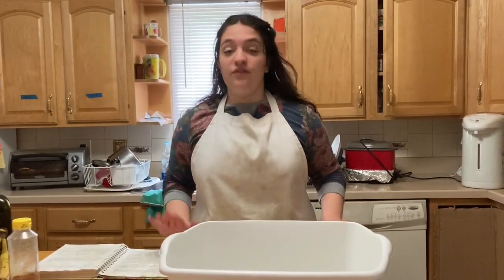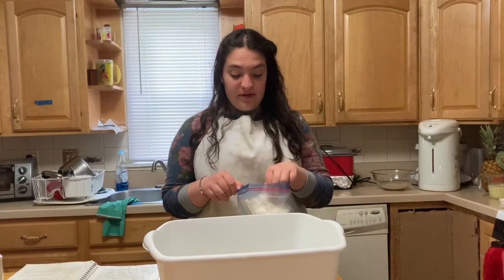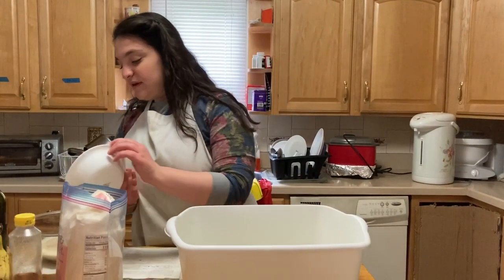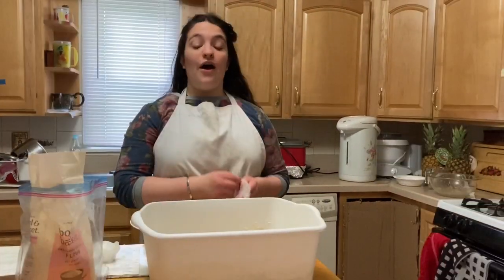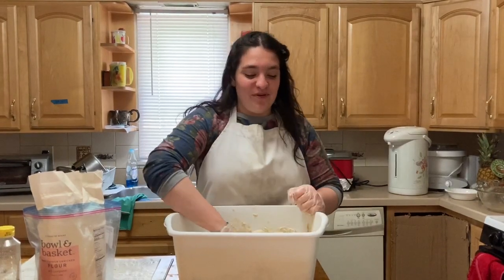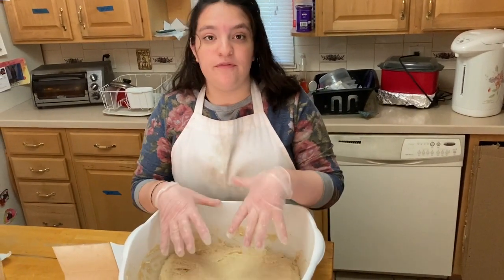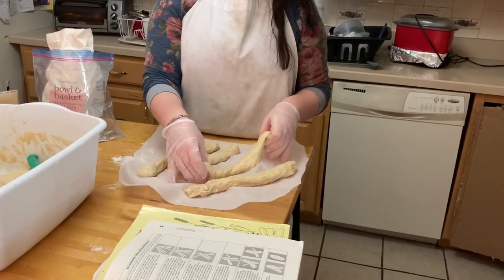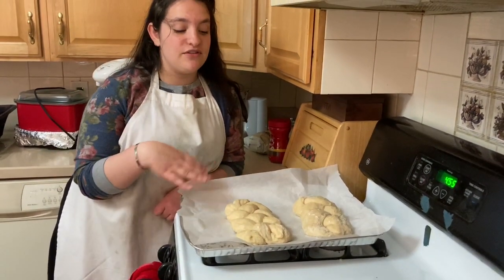Traditional Jewish Recipes: Challah!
Recipe:

1/2 cup of warm water
3 packages active dry yeast
1 TBSP sugar
5 eggs
2 cups of sugar
7/8 cups oil
5 tsp salt
3 1/2 cups boiling water
3/4 of a bag of flour
1 egg, lightly beaten to coat the Challah with
Watch the video for directions!
This recipe is from Kosher By Design (by Susie Fishbein). Enjoy!

Kitchen mishaps:
Confessions: